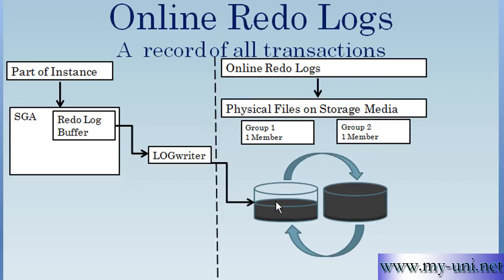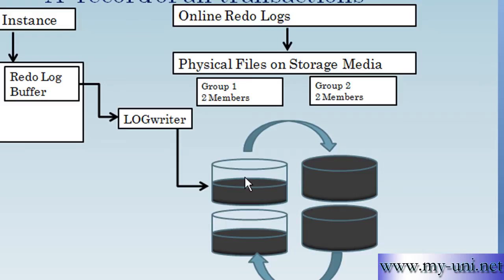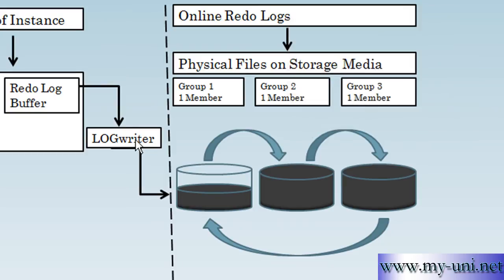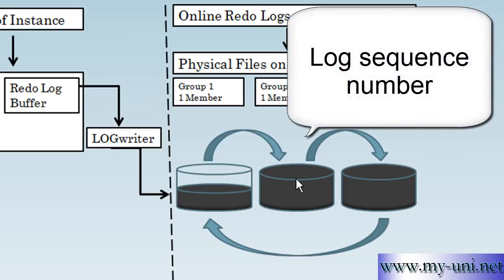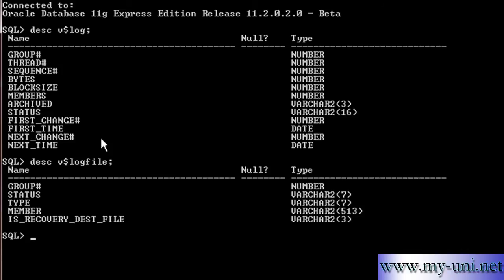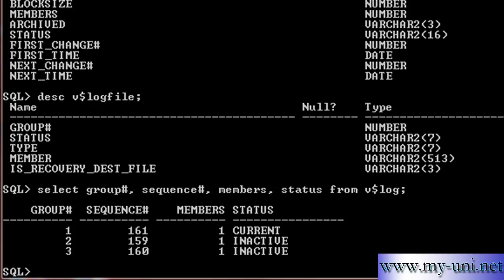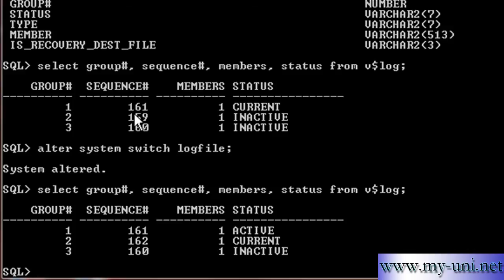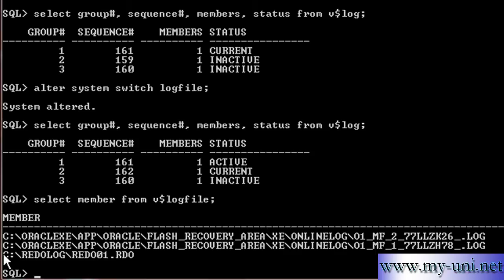Oracle DBA, log switch, Log writer, Redolog, log sequence number, 1e3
Oracle redolog and logwriter background process